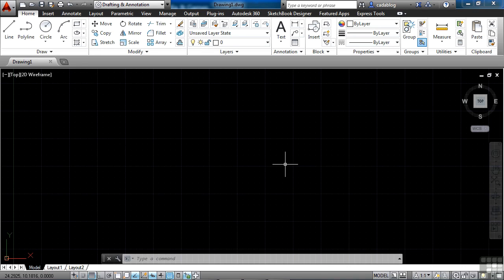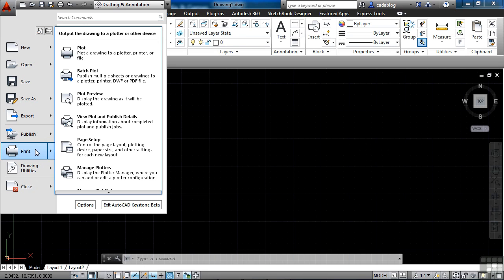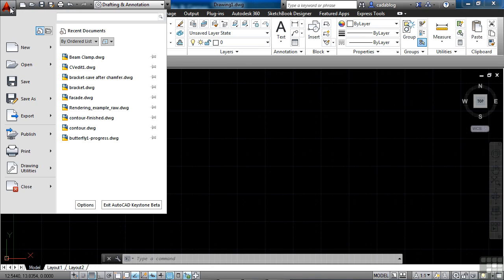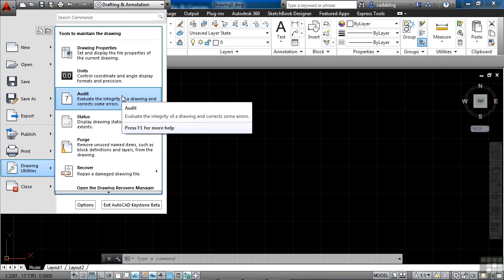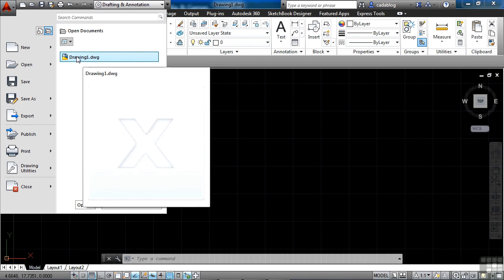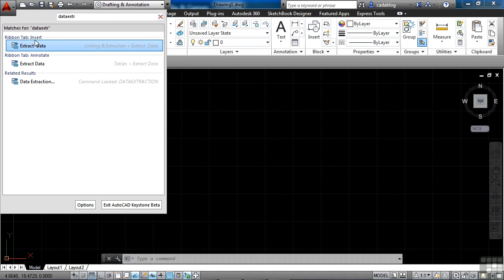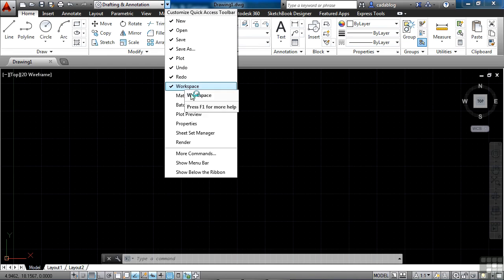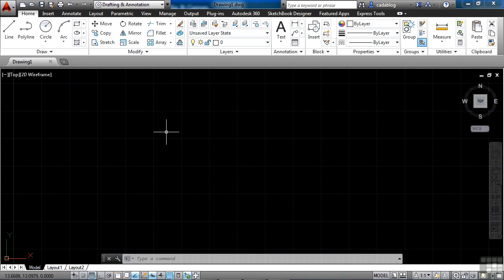Interfacing With AutoCAD LT: Using The Application Menu And The QAT